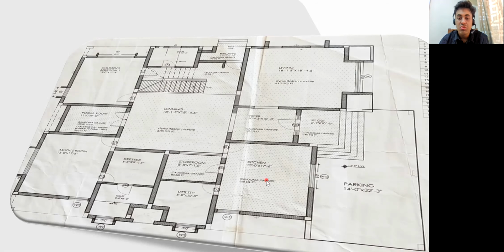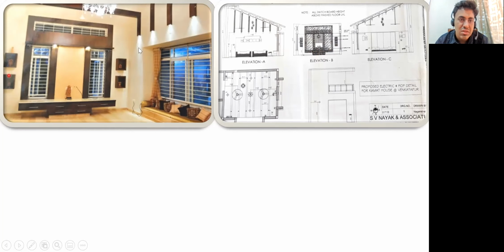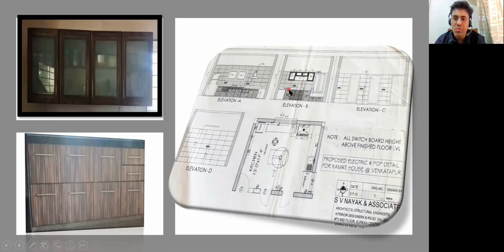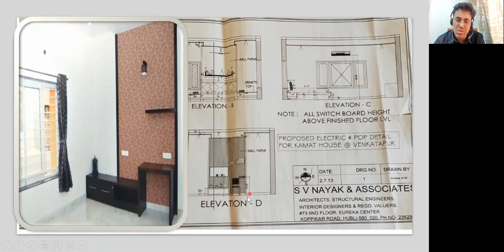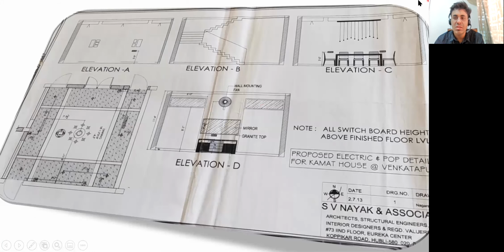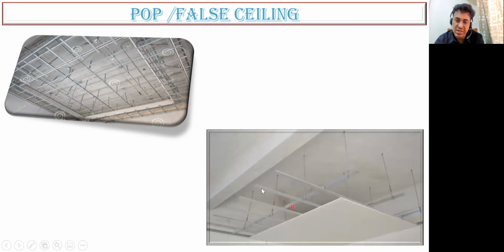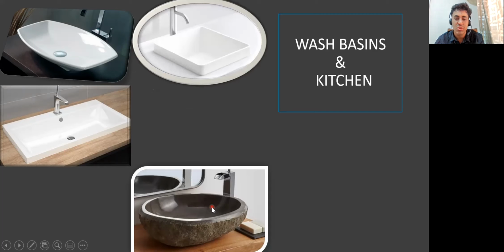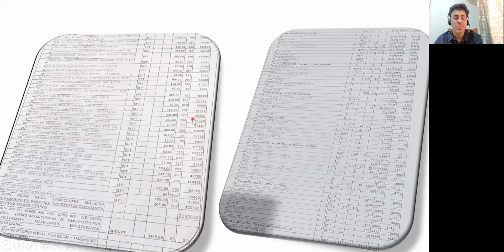Interior Design for Civil Engineers l How to Make interior Drawings